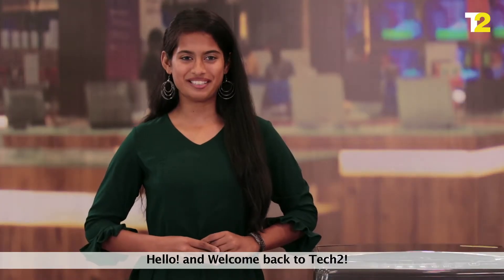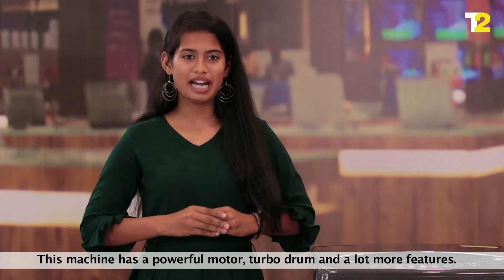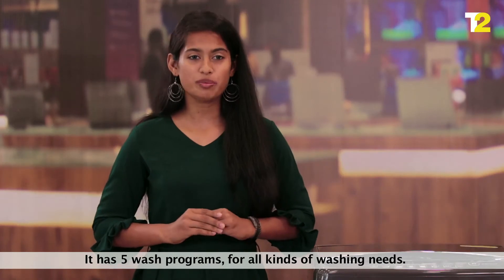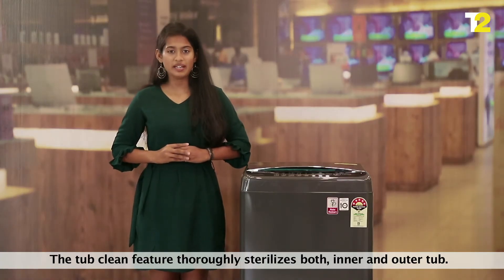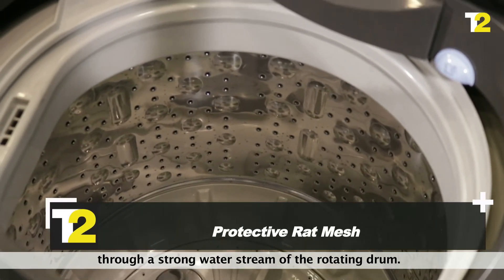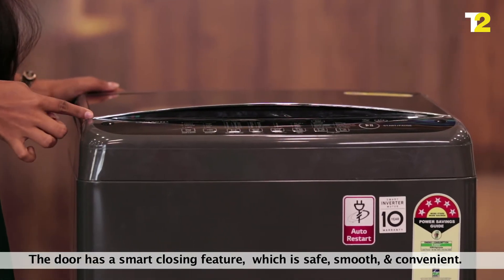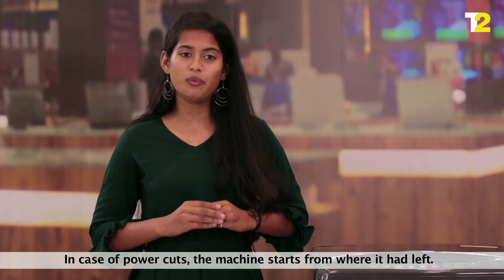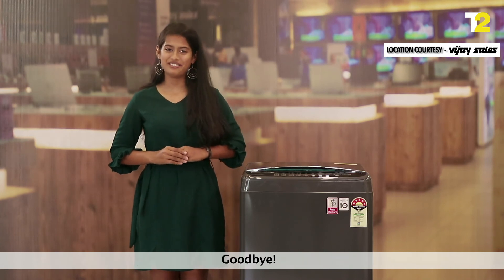LG 7 0 Kg 5 Star Smart Inverter Fully Automatic Top Loading Washing Machine : Product Review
The machine is a smart inverter washing machine comes with 5 star energy rating, water efficient technology and lot more great features.